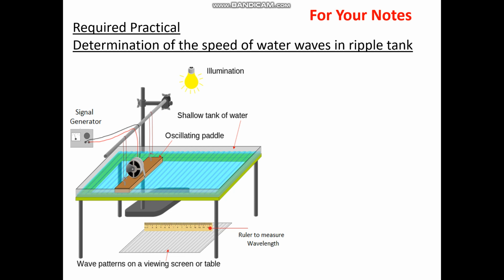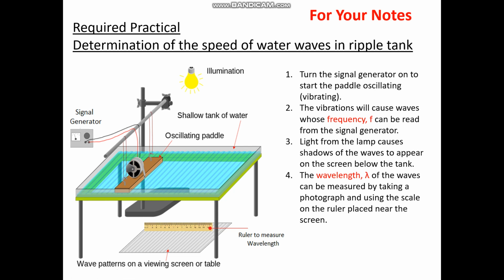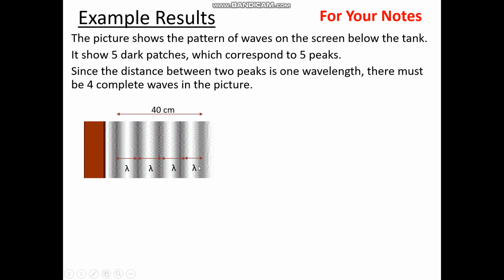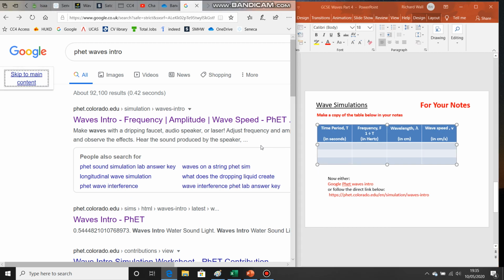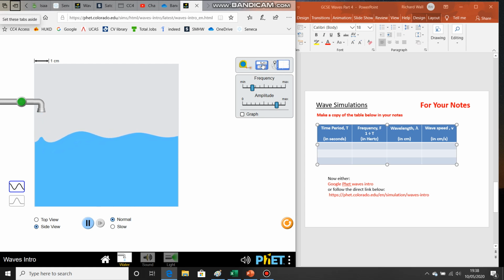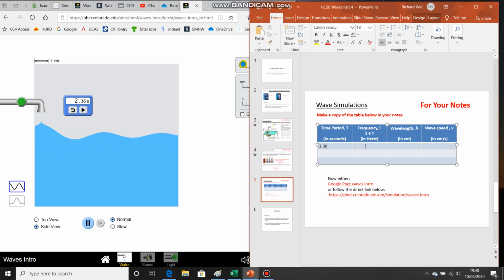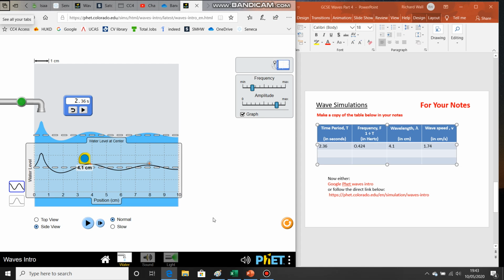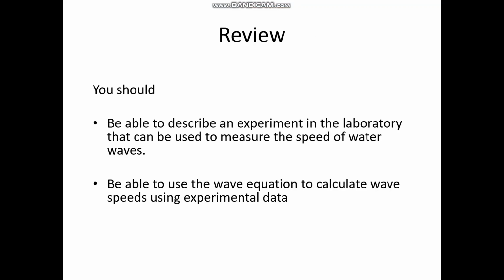Measuring the Speed of Water Waves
GCSE Waves Part 1-Lesson 4 Measuring the Speed of Water Waves